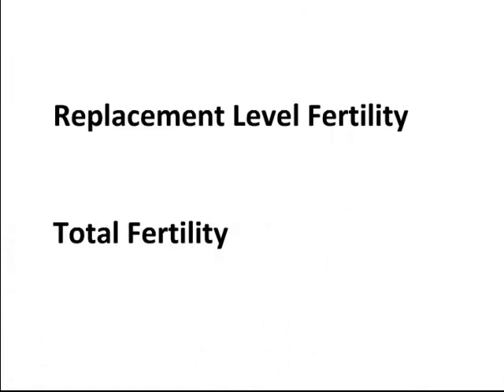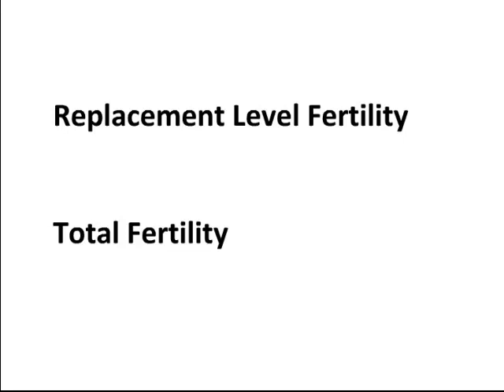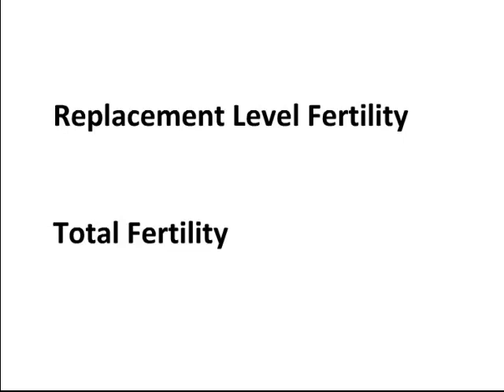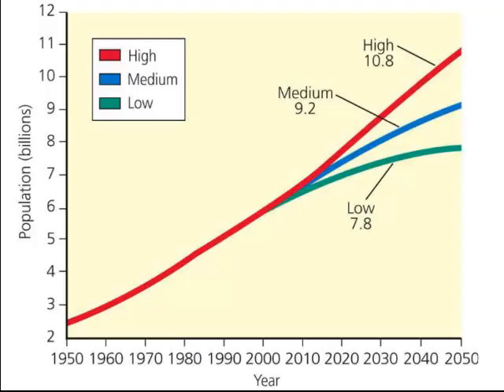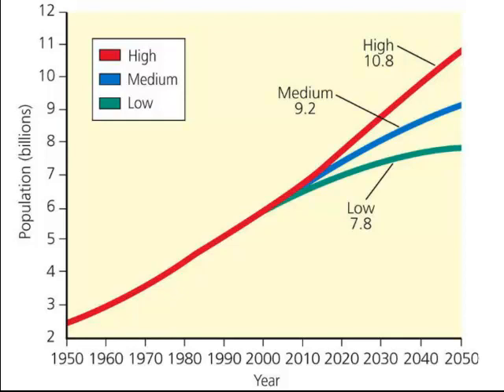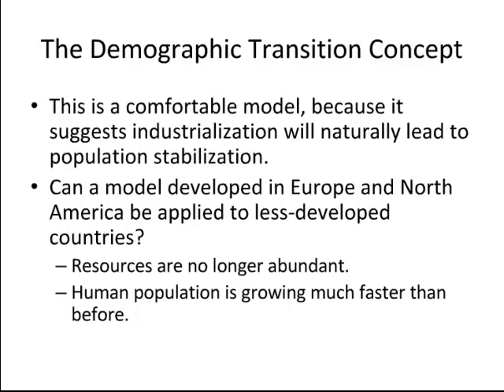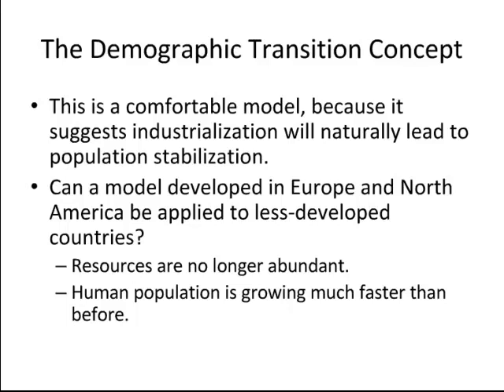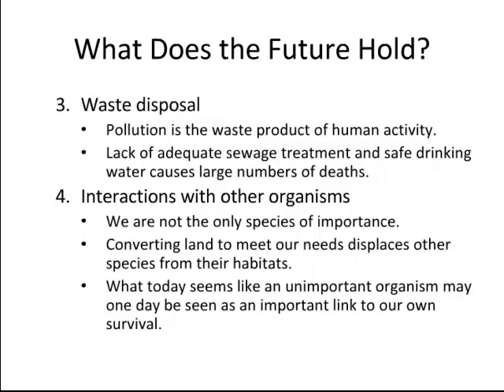BIO-105 Lecture 6 Population Part II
BIO-105 Week 3, Lecture 2 on population.  Video 2 of 2.